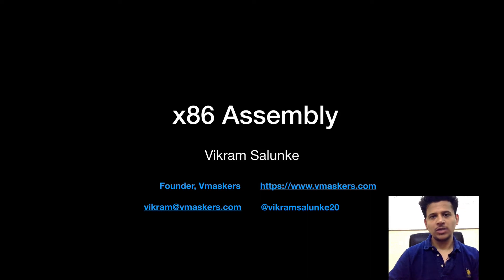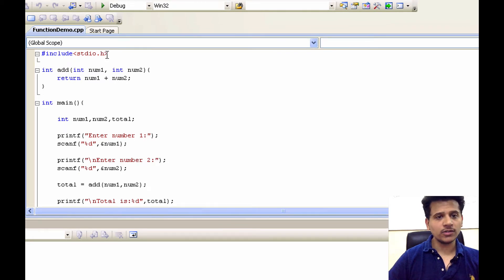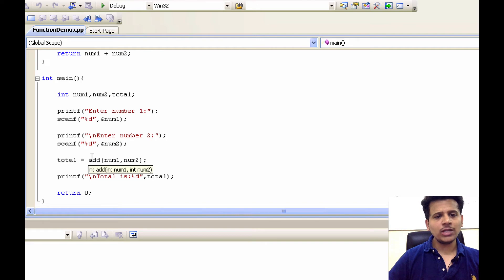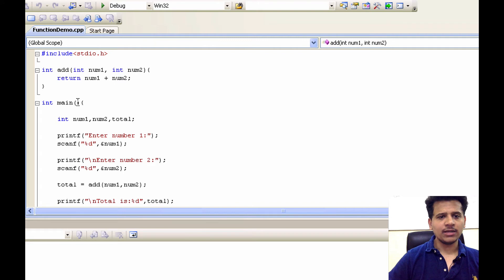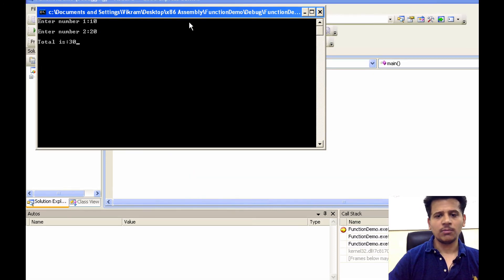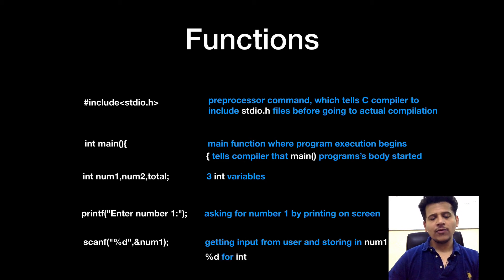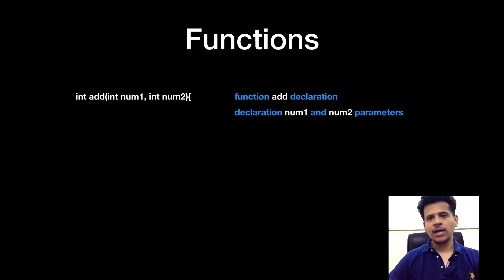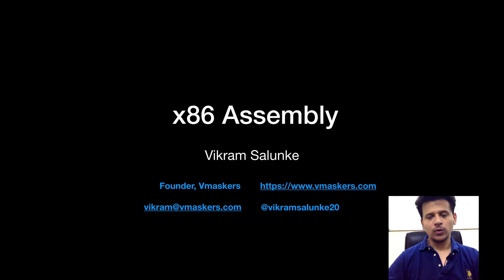x86 Assembly #5 - C Programming Basics | Functions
In this video we will continue our learning of C Programming Basics and we will see Functions. We will see how to declare functions and call that function from main().

Follow Vmaskers -